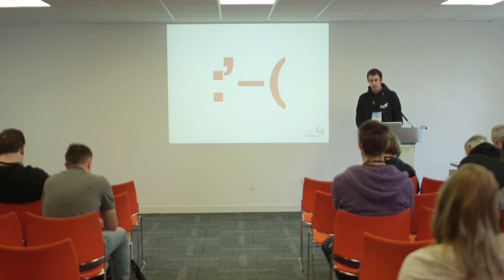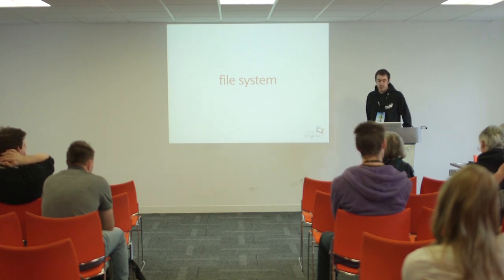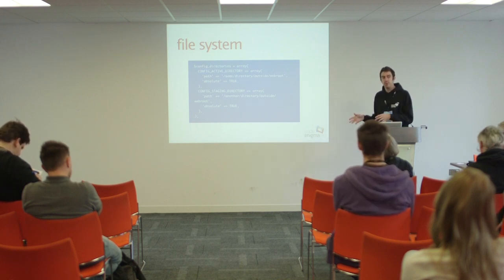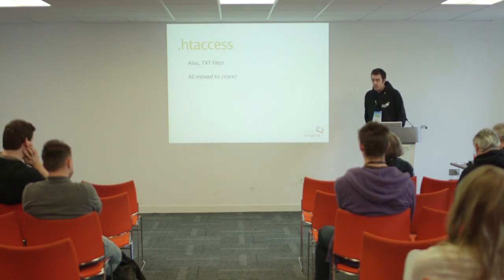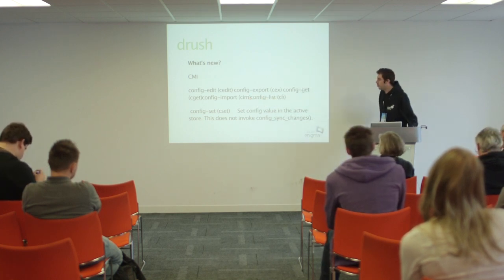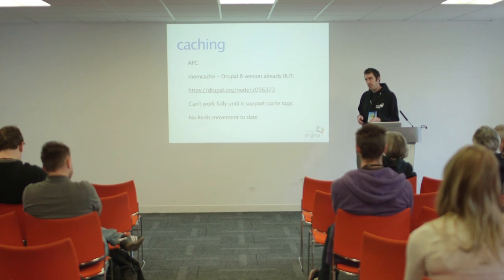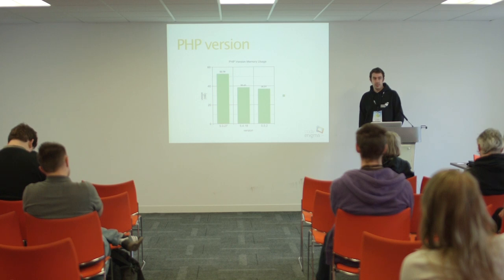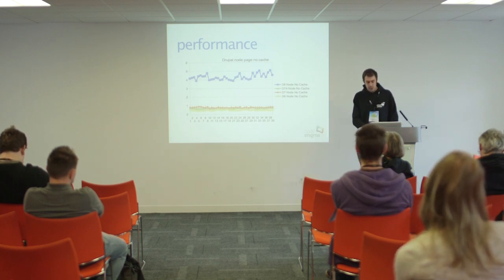Greg Harvey Drupal 8 Hosting, Performance and Drush